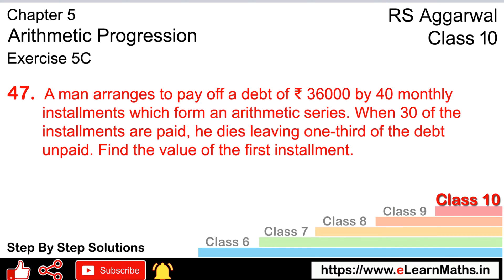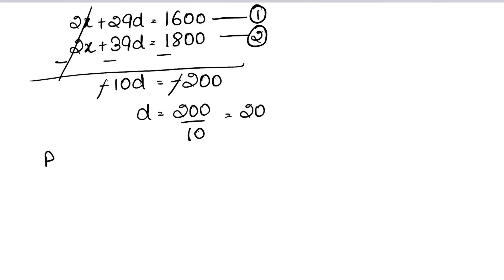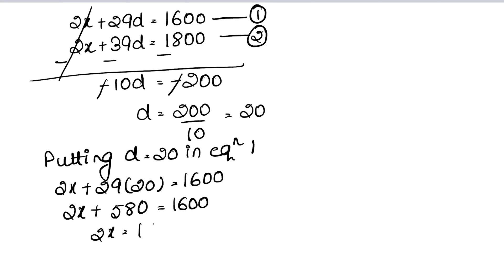Arithmetic Progression | Class 10 Exercise 5C Question 47 | RS Aggarwal | Learn Maths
Book - RS Aggarwal
Class - 10
Chapter - 5 - Arithmetic Progression
Exercise - 5C
Question - 47
Welcome to Learn Maths. This video will solve Question 47 of exercise 5C. Please share your queries and feedback in the comments section.

Regards,
Garima Agarwal